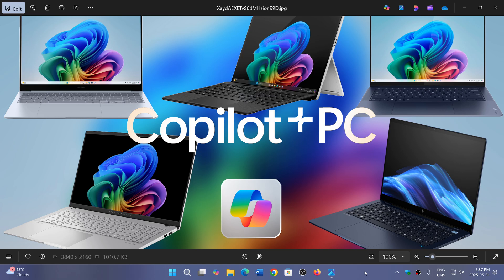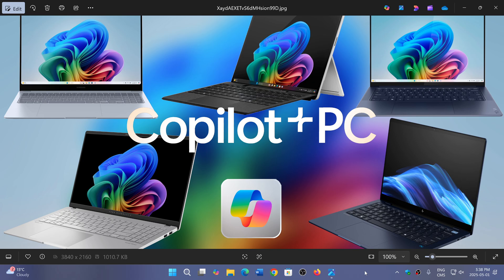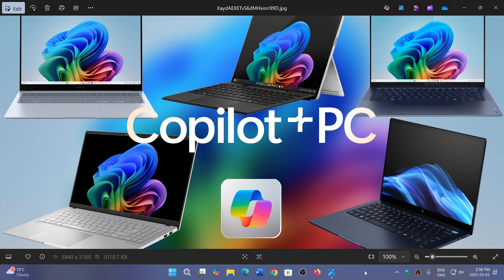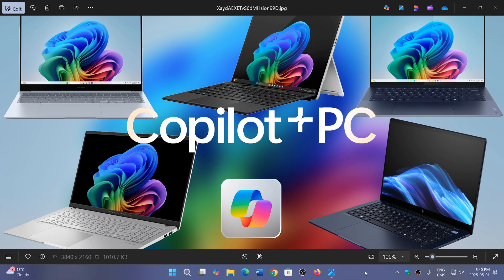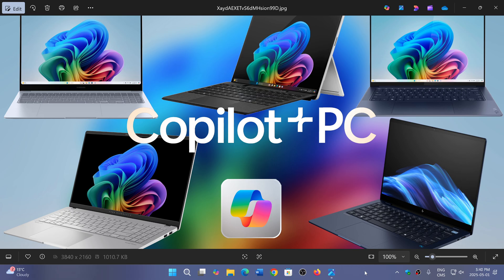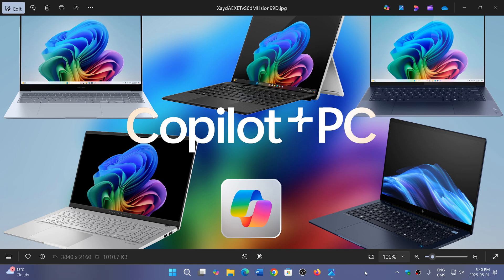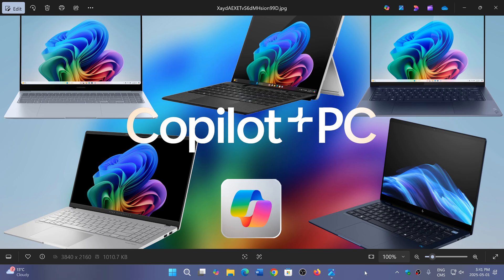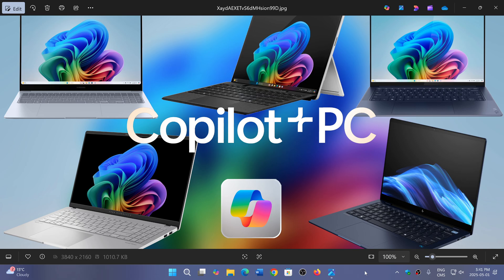Buying a new PC What should I buy that will be Windows 12 compatible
My personal opinion, Wait,  hold on to your Windows 10 PC, get the extended security update year and we will know more on the minimum requirements for Windows 12